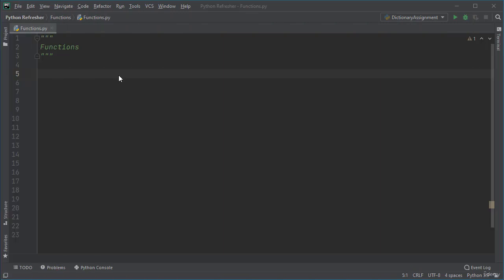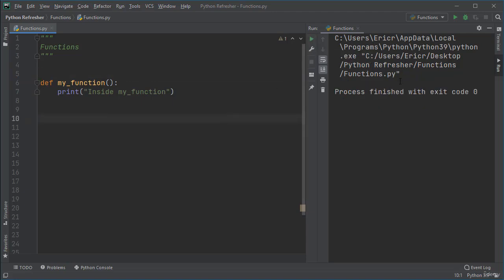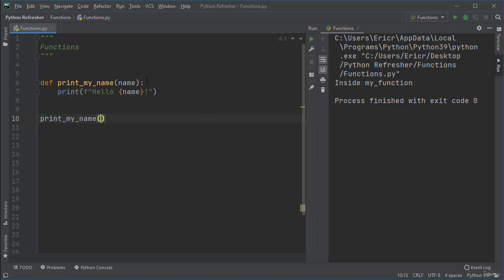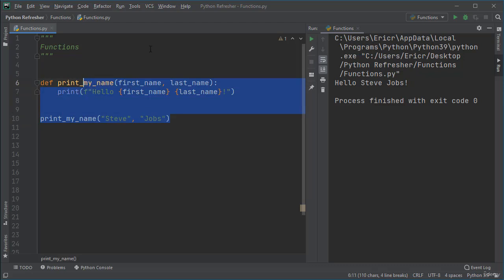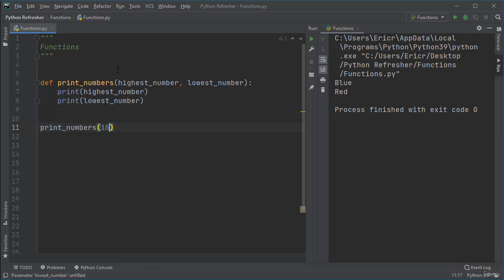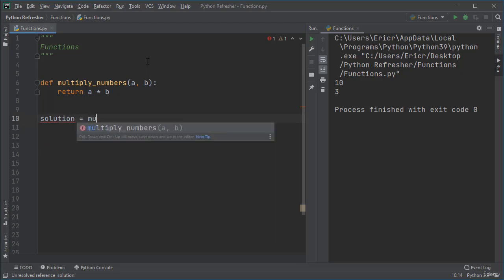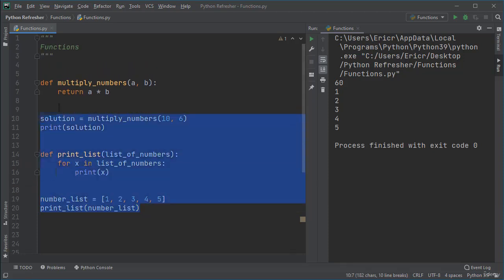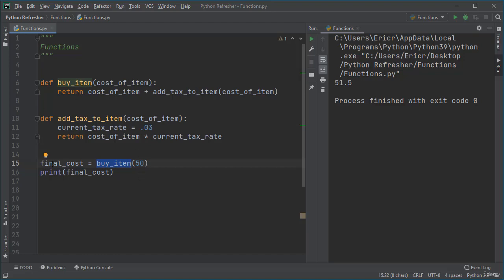025 Functions in Python